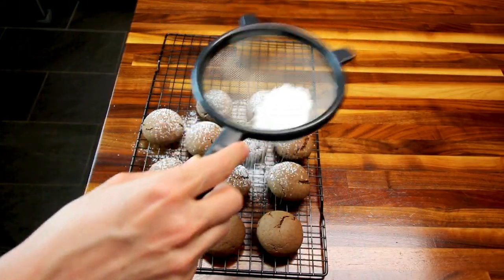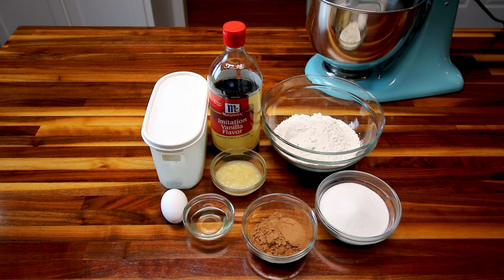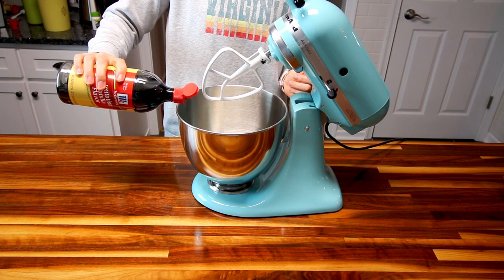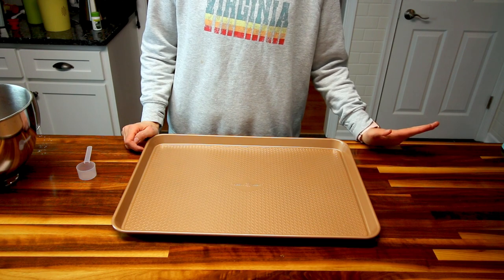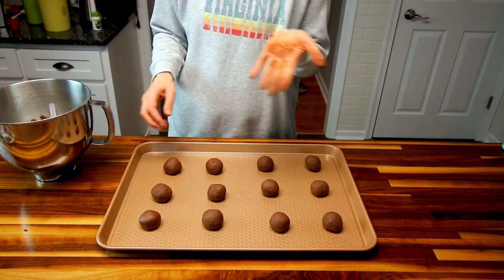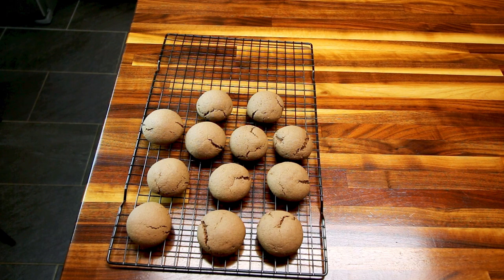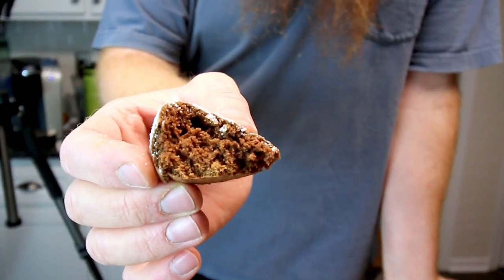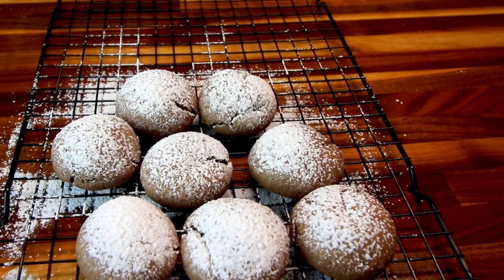Fudgy Chocolate Cookies | WW (Weight Watchers)💚💙💜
These fudgy chocolate cookies are so yummy and perfect for those times when you have a chocolate craving! The are super easy and quick to make, coming together in just minutes! They are a sweet treat that the whole family will love!
Makes 18 servings.  MyWW SmartPoints per serving - Green: 4 SmartPoints / Blue: 4 SmartPoints / Purple: 4 SmartPoints

Ingredients for cookies:
2 cups self-rising flour
3/4 cup sugar
1/3 cup cocoa powder
1/4 cup unsweetened applesauce
1 large egg
4 tsp oil
1-2 tsp vanilla extract
1Tbsp powdered sugar (for dusting cookies)
In a separate bow, combine flour and cocoa powder together, set aside. In a mixer or another bowl, combine remaining ingredients, minus the powdered sugar. Add in flour mixture and mix until dough forms. Roll dough into balls (2 Tbsp a ball) and place on cookie sheet. Bake at 350 for 8-10 minutes. Let cool slightly, dust with powdered sugar.